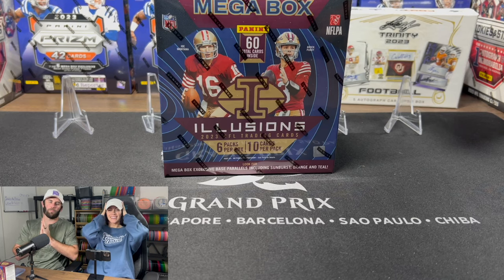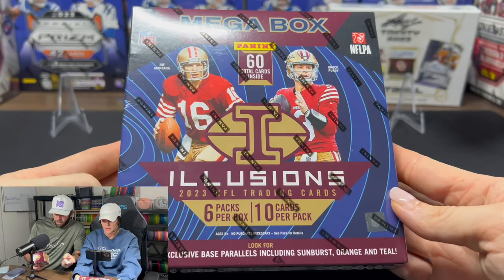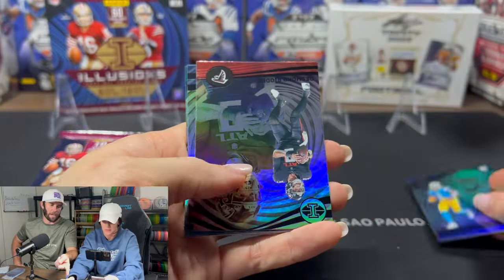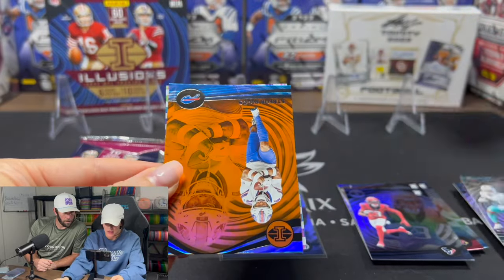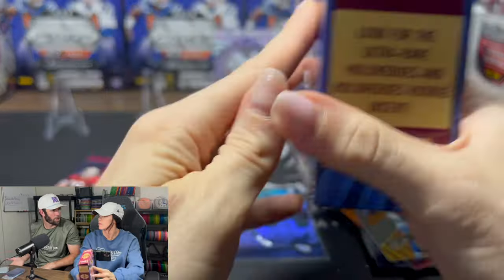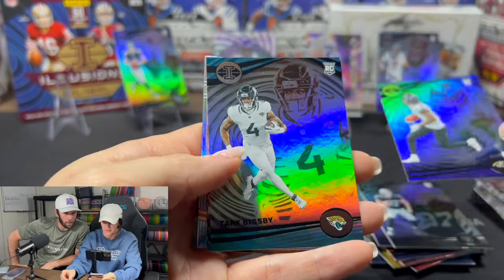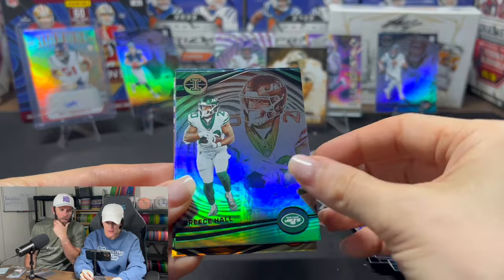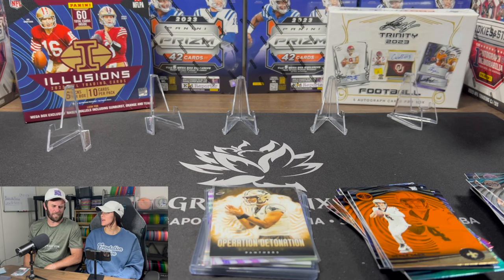ROOKIE AUTO HIT! 2023 ILLUSIONS FOOTBALL MEGA BOX REVIEW!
For most people when the box says look for autographs, you are never going to get an autograph, but for Case Hit Kelsey, you know she is delivering!

We are opening a 2023 Illusions Football Mega Box